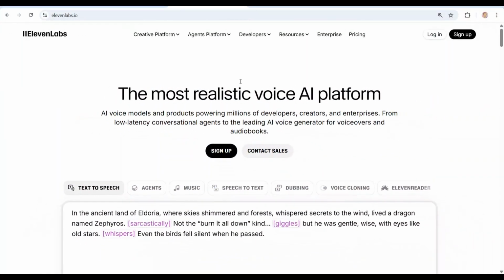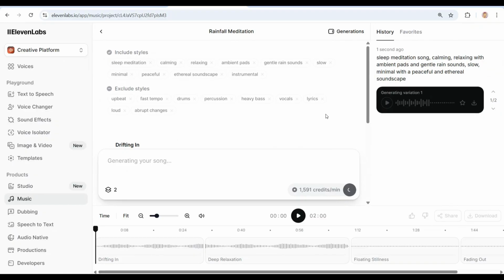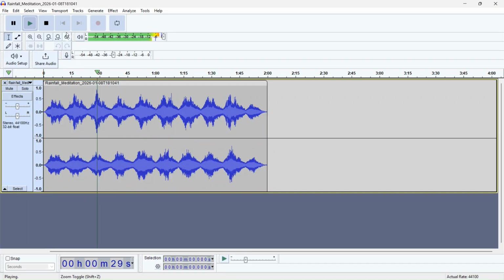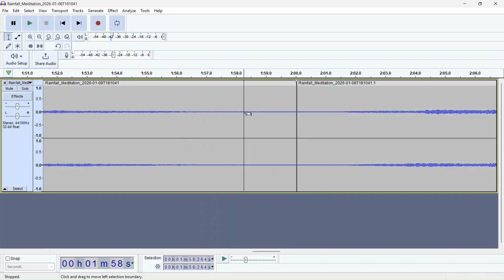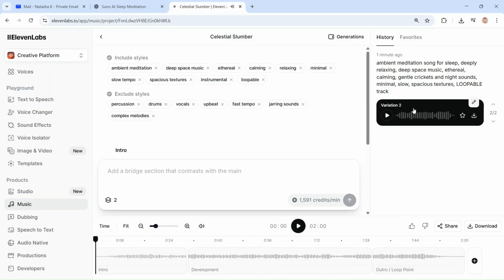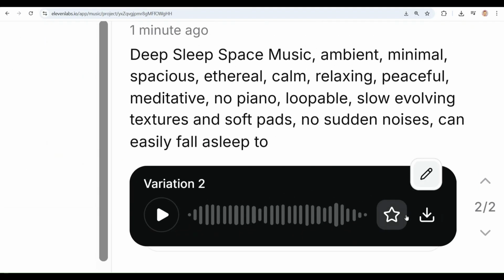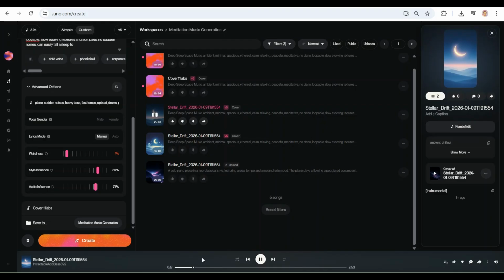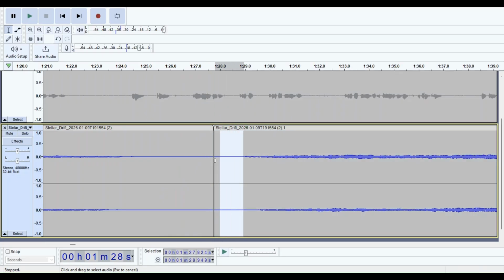AI Not Listening to Your Prompt? 3 Ways I Solved This Problem- Copyright Free Meditation Music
Are you trying to create Meditation Music for your Youtube Channel or Digital Products but the AI isn't listening to your prompt? In this video I'm sharing 3 different methods I use to solve the common issues of AI Music Generation in 2026.

🟣How to fix AI music artifacts, distortions, and hallucinations
🟣How to EXTEND a 2 Minute Meditation Song into HOURS
🟣How to fix failed Elevenlabs songs on Suno AI
🟣Save Credits, Save Your Money, and Stay Creative!

Issues with AI Music Generation 00:00 - 01:21
Elevenlabs Music Prompt #1 01:21 - 04:47
Extending the Duration of the Song 04:47 - 06:52
Finished Product Demo #1: ASMR Whisper Rain Meditation 06:52 - 07:20
LOOPABLE Music Prompt #2 07:20 - 09:13
Easy Editing in Audacity 09:13 - 09:54
Finished Product Demo #1: Seductive Male Voice ASMR 09:54 -  10:18
Using Suno to Fix Elevenlabs Music 10:18 - 14:52
Guided Meditation Recording Demo #3 14:52 - 15:11
Reminder about Monetizing AI Music 15:11 - 16:01